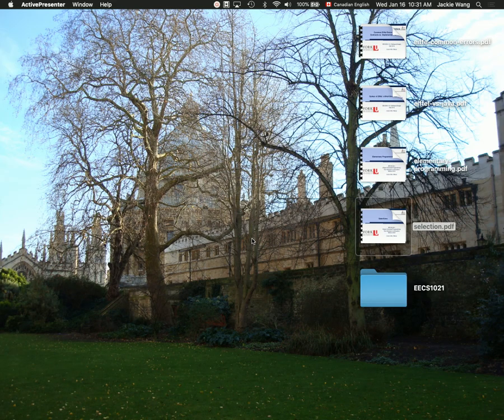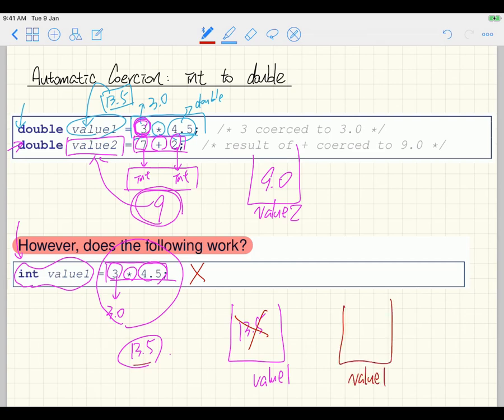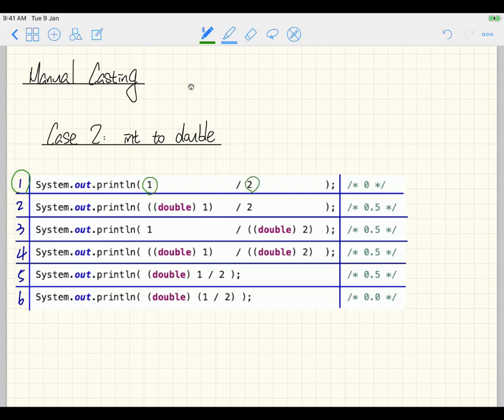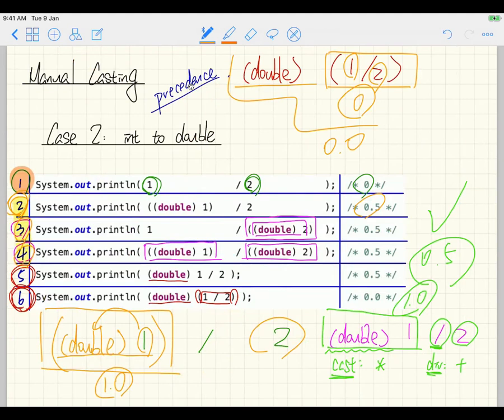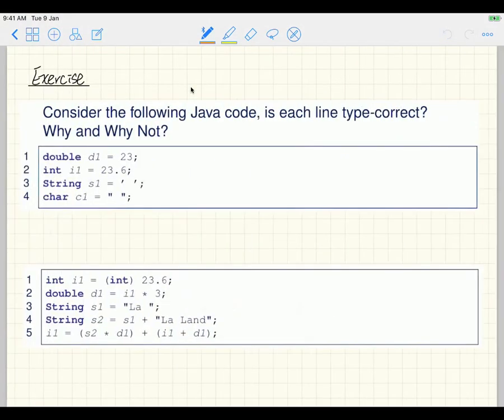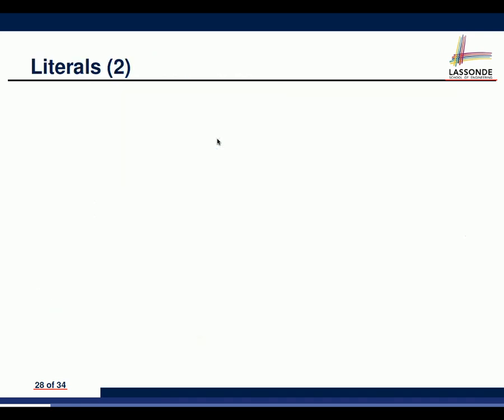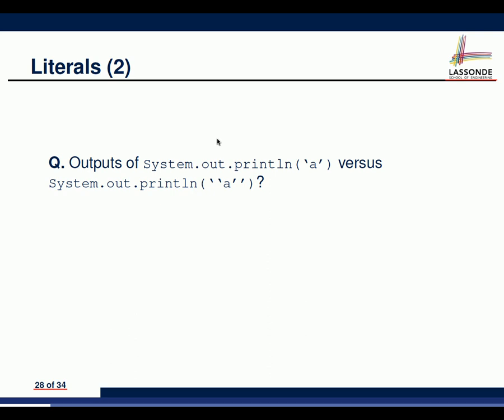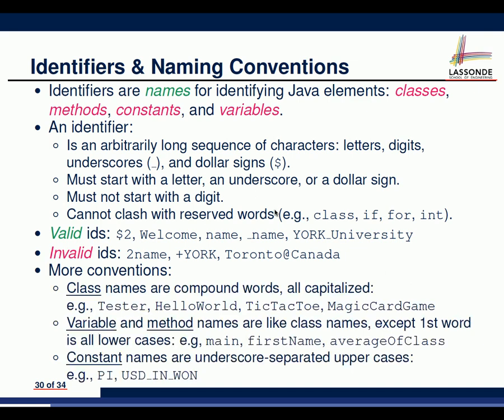EECS1021 2019 01 16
- Coercion vs. Cast
- print vs. println
- Escape Sequence